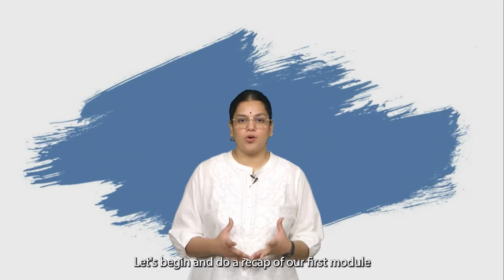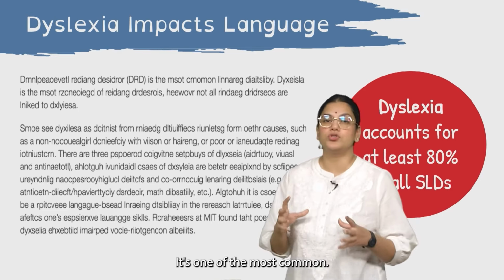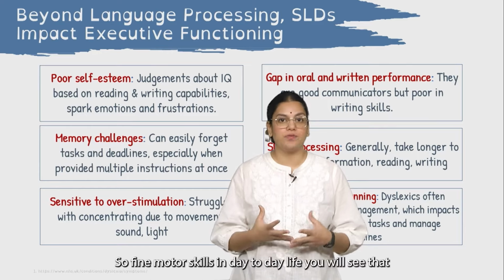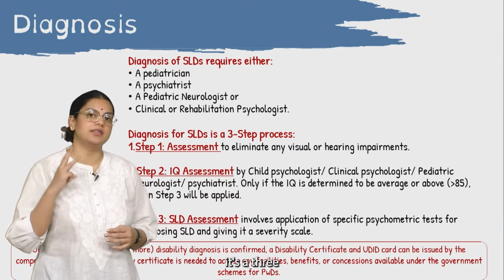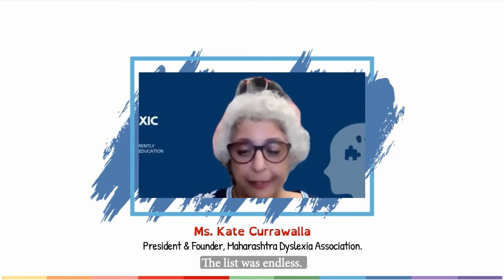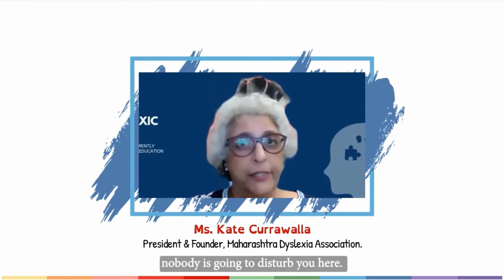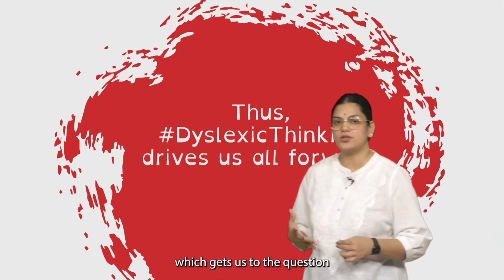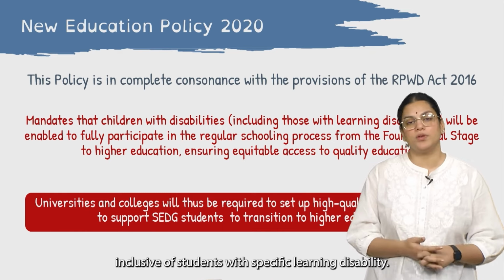Tutorial 1: Understanding Specific Learning Disabilities